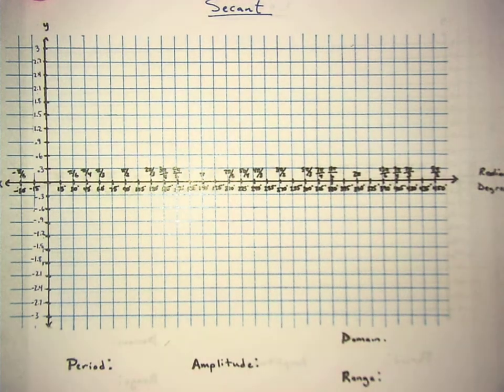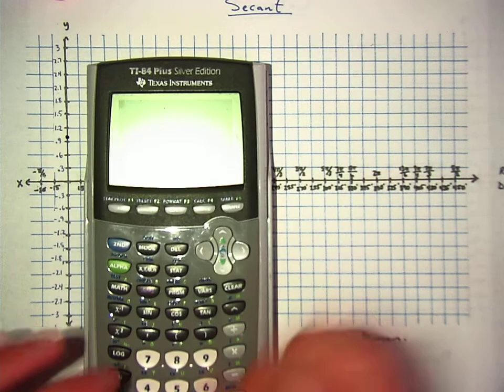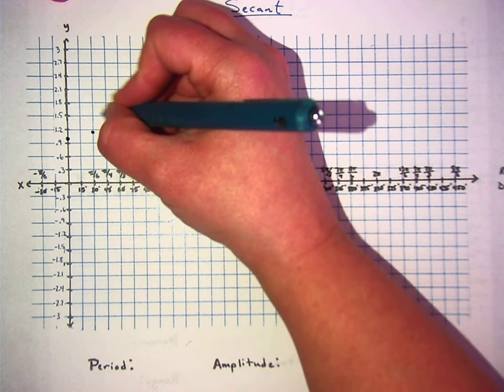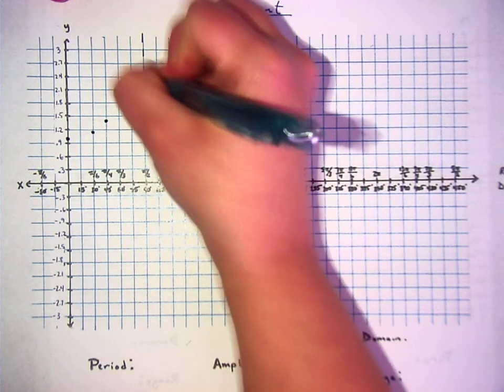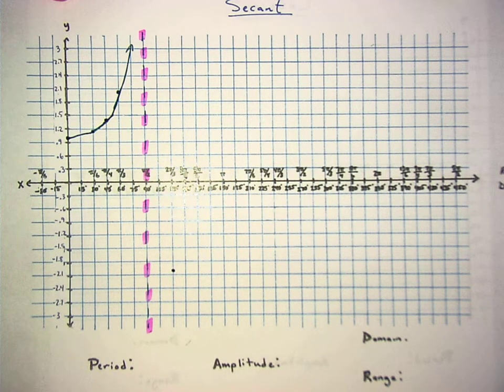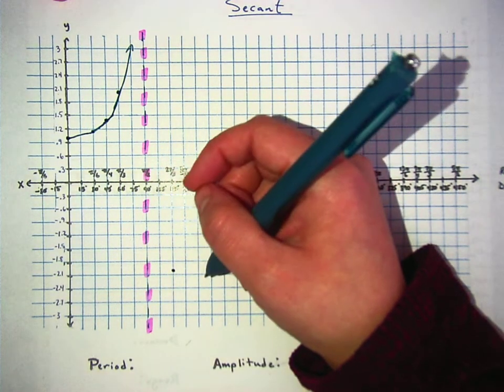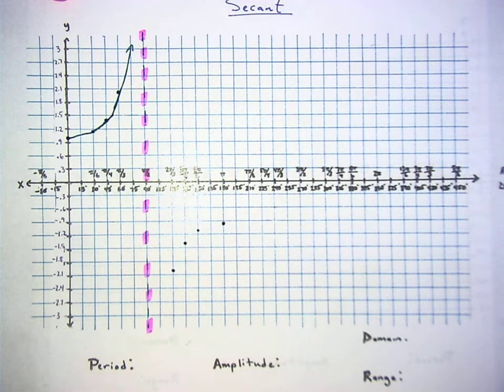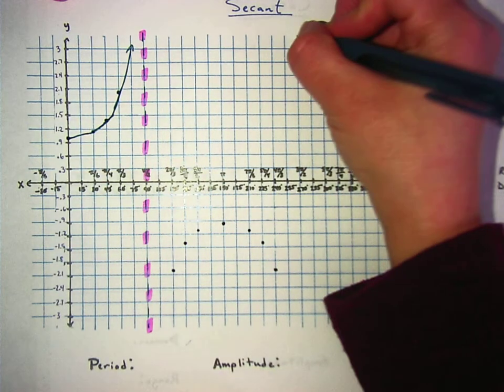Advanced Math 12/5 (Part 1)